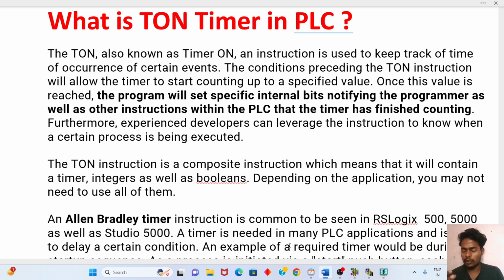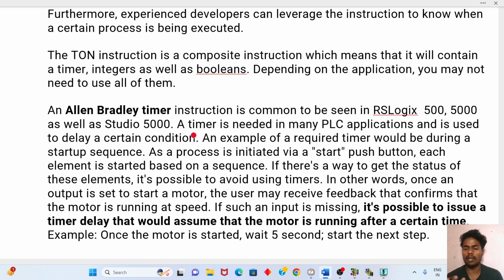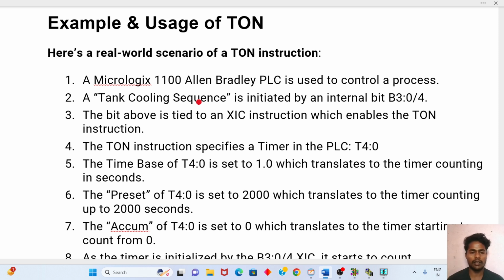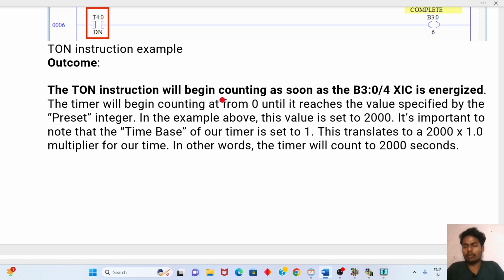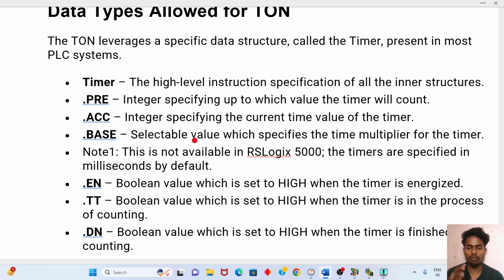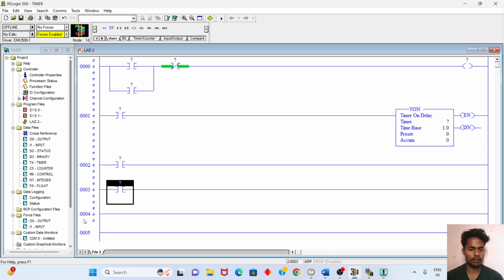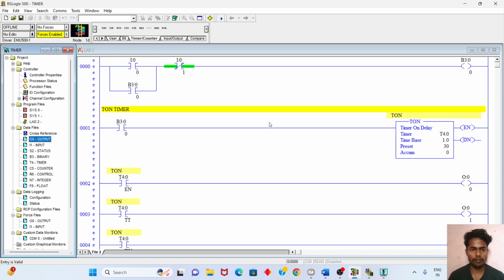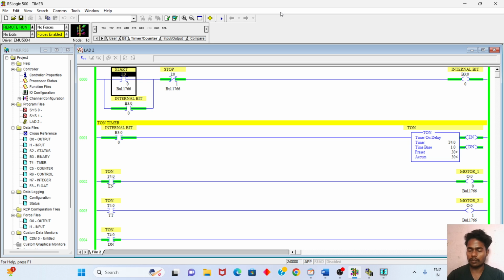What is TON Timer in PLC | Timer On Delay |RSLogix 500 English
Welcome to my You tube Channels
In this video Today I have discussed about TON Timer in In PLC.

ton timer plc
ton timer in rslogix 500
timer in plc,
plc timer,
plc timer programming,
types of plc timer,
timers in plc,
types of plc timers,
plc timers,
plc programming,
plc,
plc timer programming examples,
on delay timer in plc,
types of timers in plc,
plc timer types,
off delay timer,
types of timers,
plc timer programming for beginners,
plc timer examples,
on delay timer,
retentive timer in plc,
working of timers in plc,
plc timers in hindi,
types of timer in plc,
timers in plc ladder logicplc programming tutorial
PLc Programming tutorial for beginners
Plc
Plc Programming
Plc Programming Full course
Plc Programming in Hindi
Automation
Rockwell Automation
Etc. Electrical & Automation
Etc. Electrical
Electrical
Etc.
plc
plc kya hota hain
What is plc?
Plc kaise use krte hain
Plc ka matlab
plc ka full form
plc ka full form kya hota hain
plc programming
plc programming tutorial
plc programming course
plc A to Z jankari
plc basics
plc basics knowledge
plc interview questions and answers
Siemens plc
Allen Bradley plc
what is plc in hindi
what is plc programming
what is plc and how it works
what is plc in electrical
plc kha use krte hain
plc kyu sikhu
plc sikhne se kya fayade h